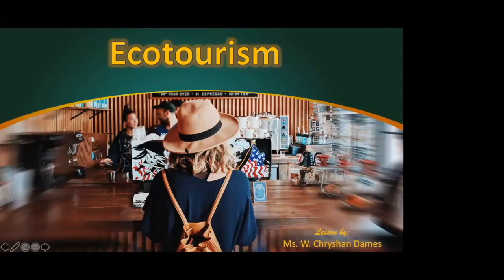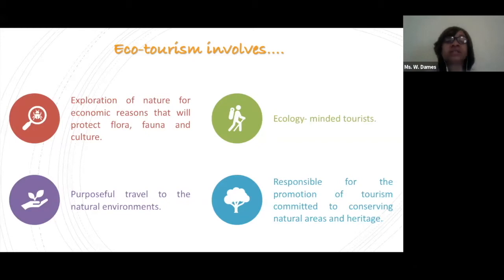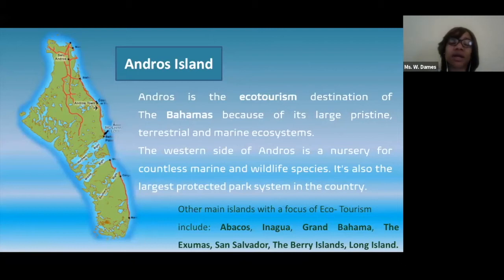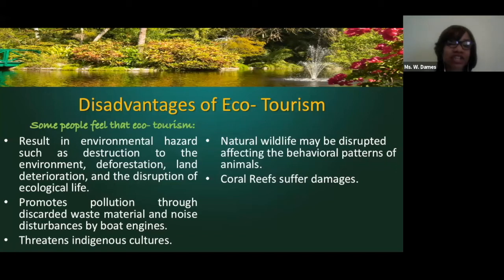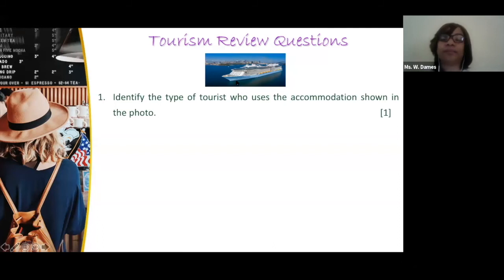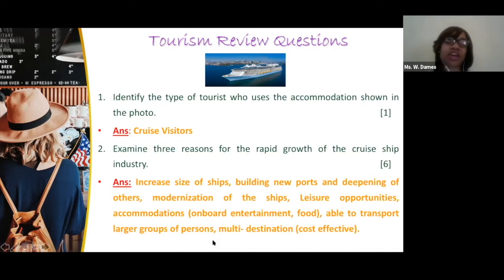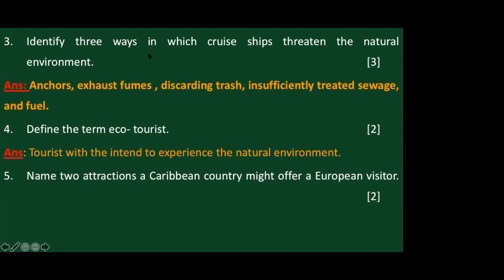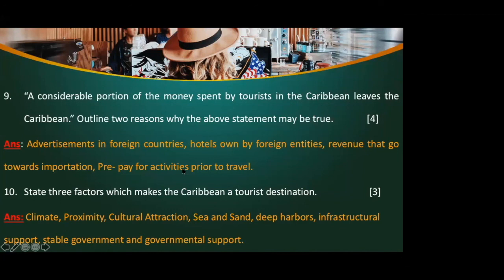Ecotourism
BGCSE Geography Lesson 19